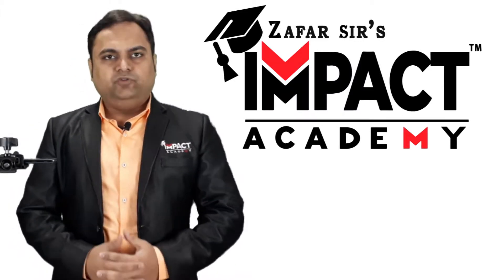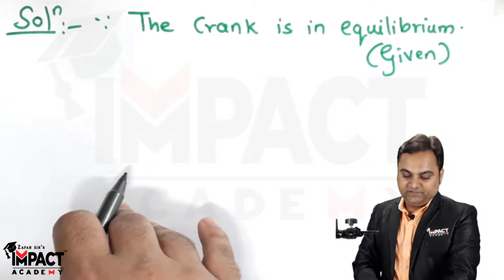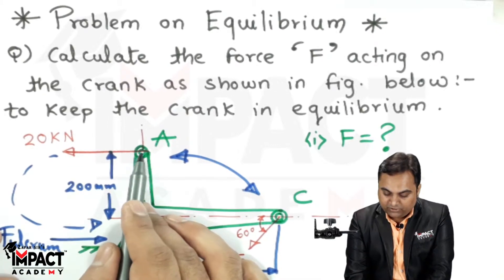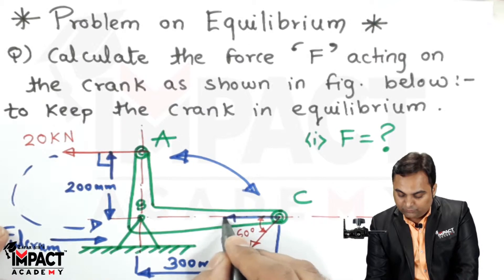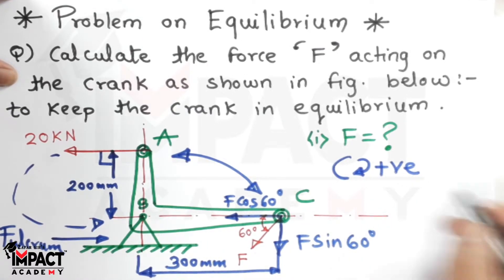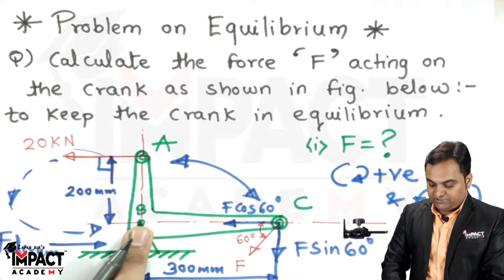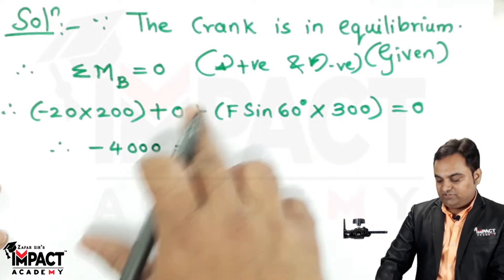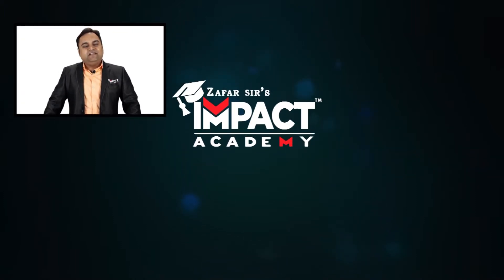Problem No. 1 on Equilibrium | Applied Mechanics | Mechanical Engineering